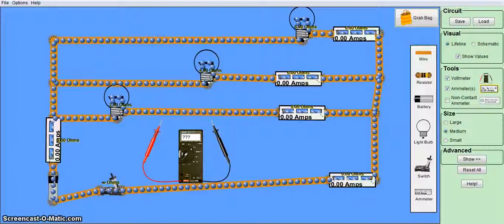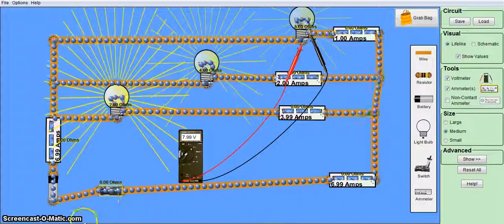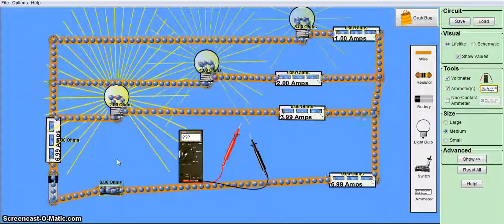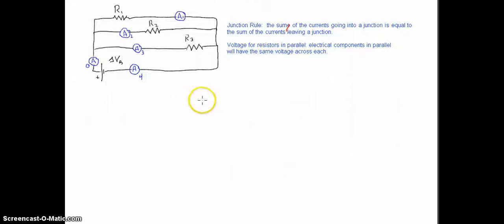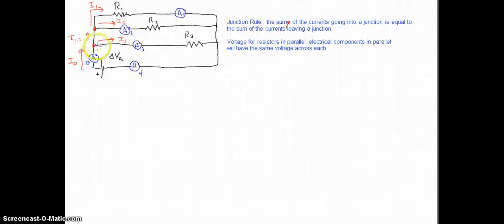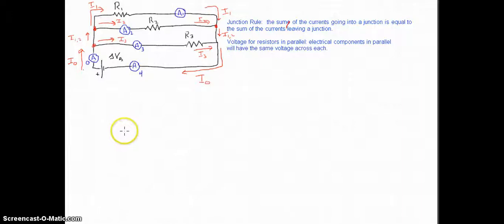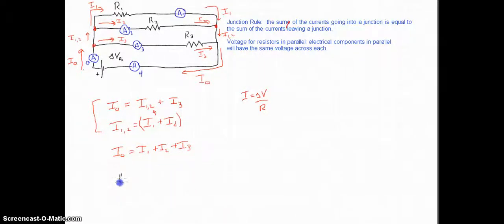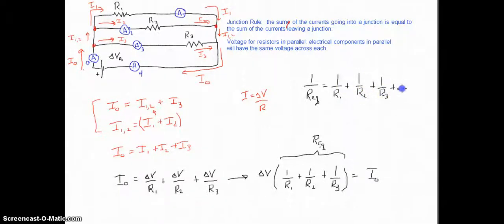Circuits Equivalent Resistance Parallel